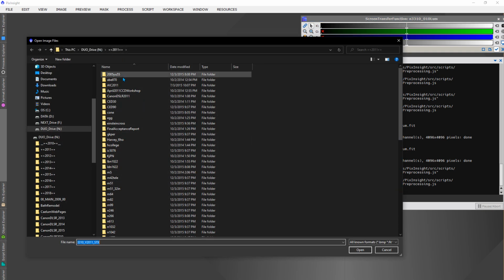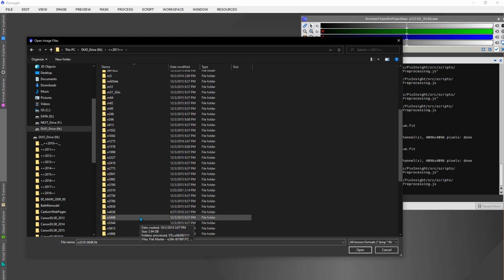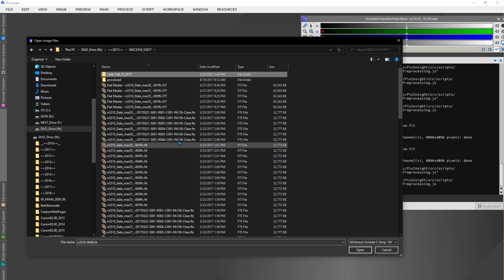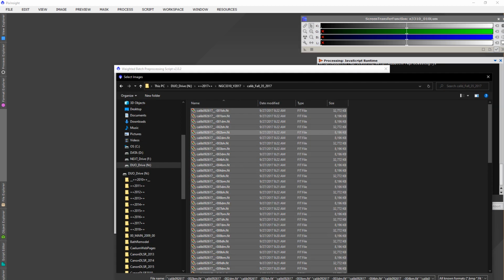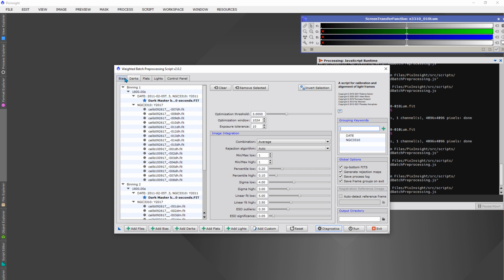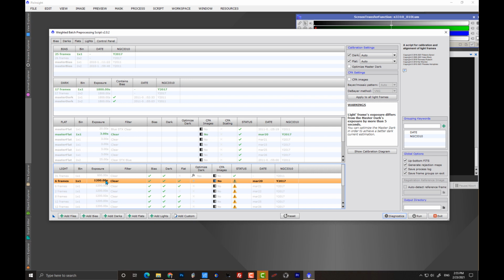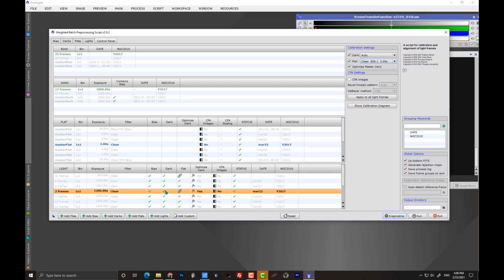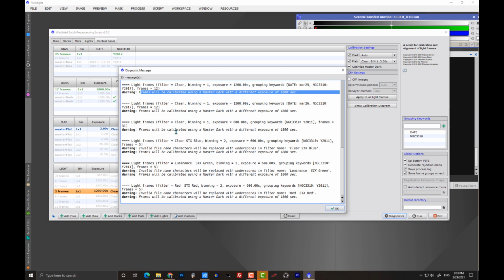**OLD** Part 11: WBPP 2.0 (PixInsight): Custom Grouping by Path/Folders ... POWERFUL!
In the month of June 2022 I decided that WBPP (and PixInsight in general) have changed to such a
degree- a New and Improved set of videos were necessary.  This video remains here for historical purposes.

The most exciting new feature of WBPP is the power to group your data anyway you would like! This enables multi-night (or YEAR) sessions of data to be calibrated in ONE big go! In this section grouping by changing the names of Folders is demonstrated- it is likely the EASIEST method of grouping data. Filenames within folders do not need to have any special setup since the Keyword-Value pair is in the folder and all files in the folder then carry that VALUE!! I additional show that be adding a second (or more) keyword, things within the fold can be additionally grouped.

The approach I take in this very video utilizes this training.